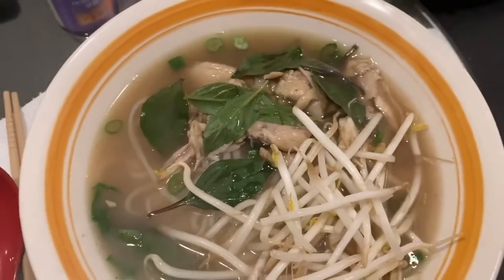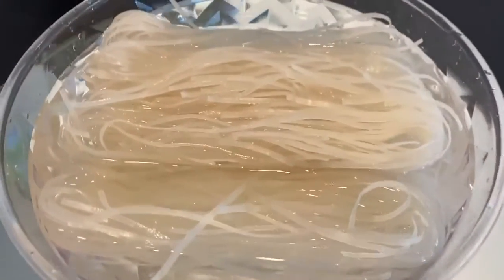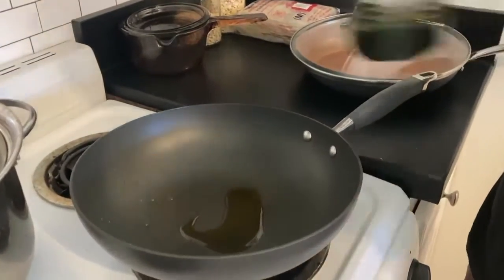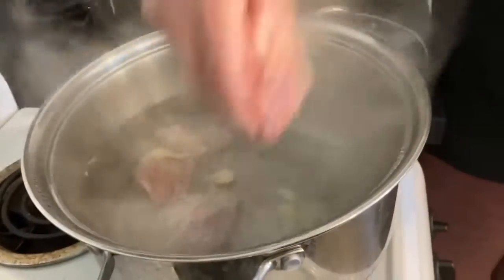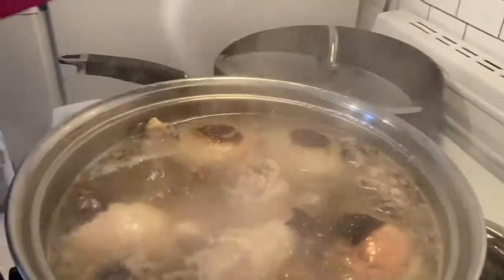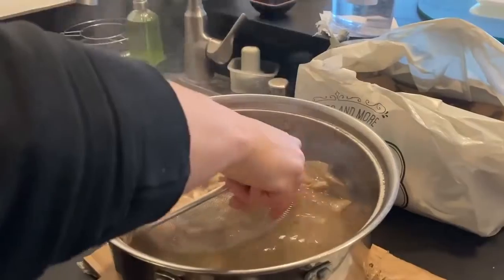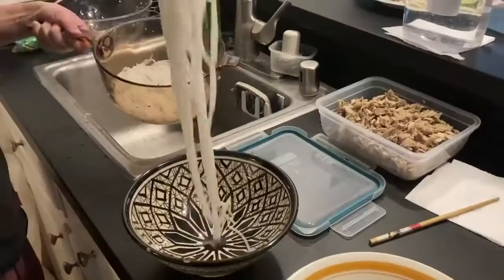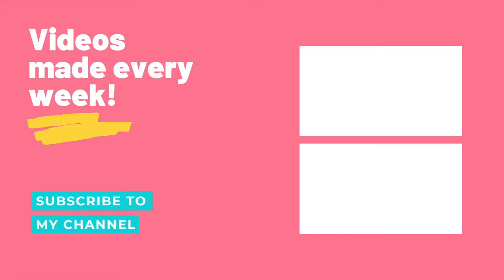How to Make Pho Ga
It's always a treat when I go out to a restaurant to eat pho. I literally could eat pho all day everyday because it is that good (and healthy). There's something about this type of comfort food that makes my day and I hope it does for you too especially if you're sick.

However, a pho dish does add up and it gets expensive if you buy it constantly. So, here's a tutorial of how to make pho at home. It will save you money and also give you lots of leftovers throughout the week so you don't need to cook. Enjoy and let me know how yours turn out!

Chapters:
0:00 Introduction
0:10 Watch the
0:20 Video!